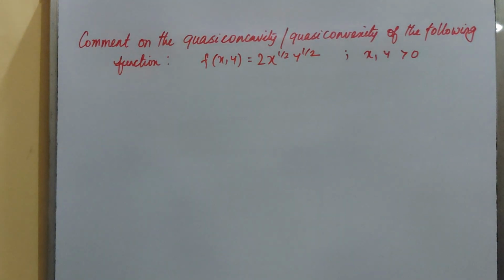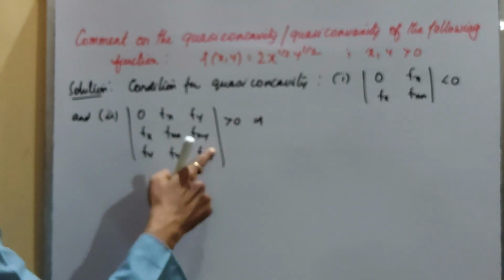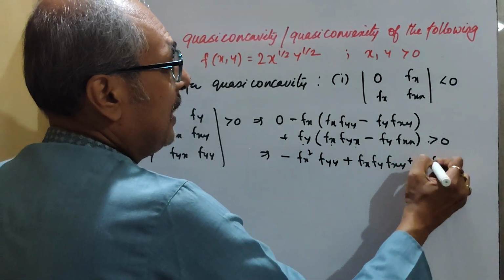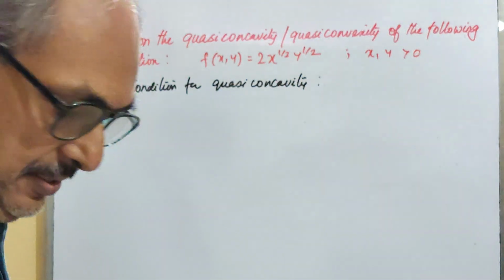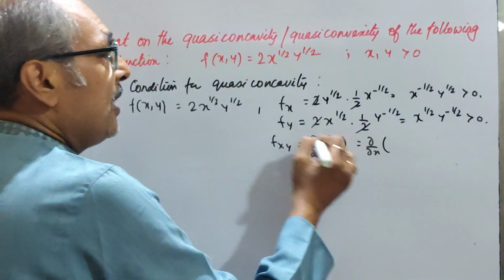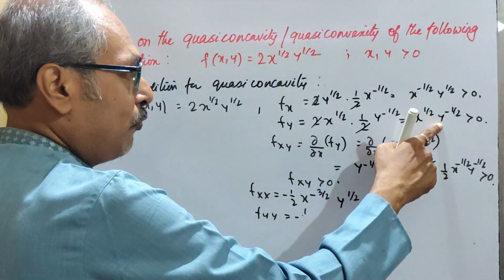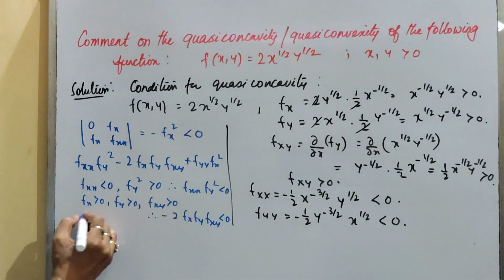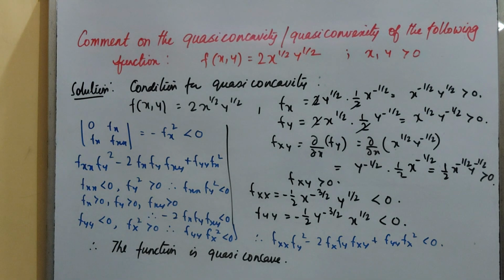Comment on the quasiconcavity / quasiconvexity of the following function f(X, Y) = 2√x√y